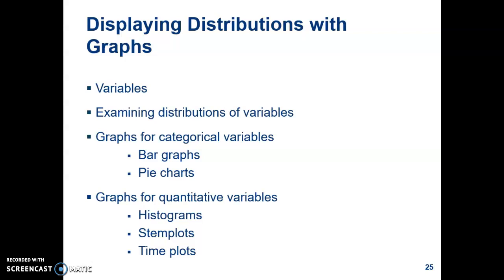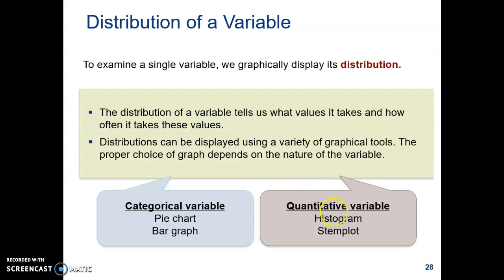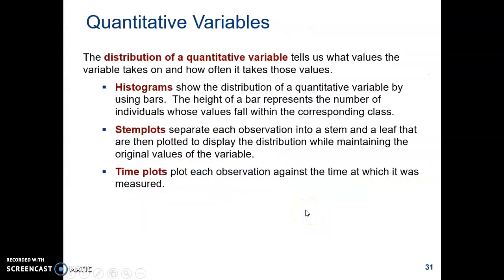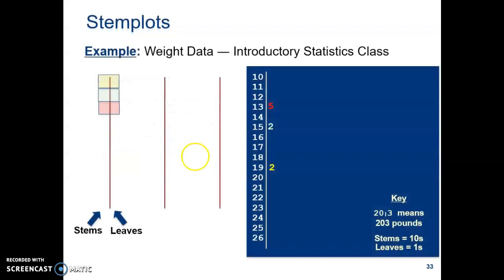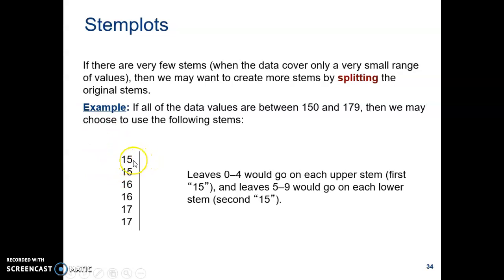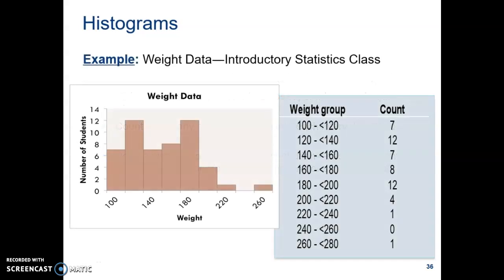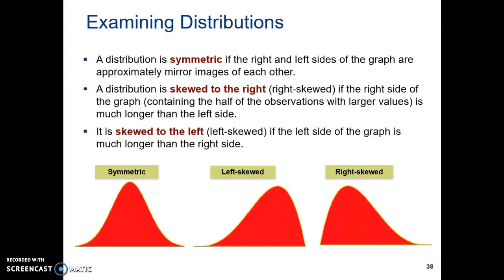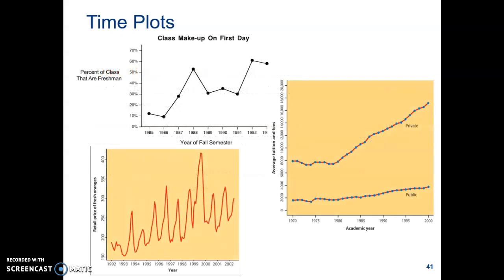Chapter 2 - part A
Review from Week 1 of class